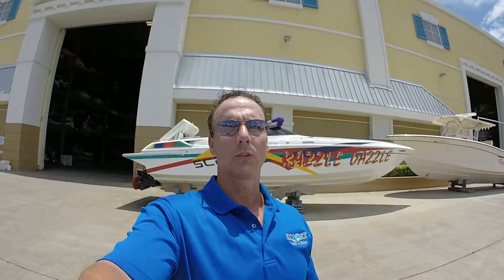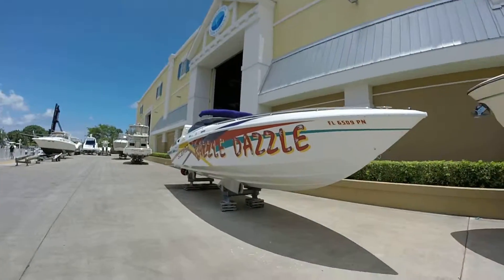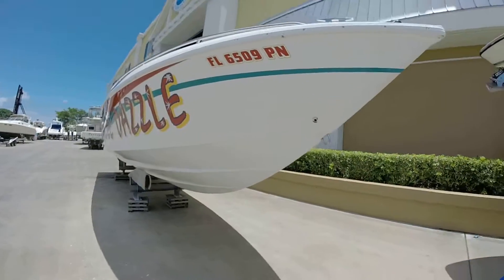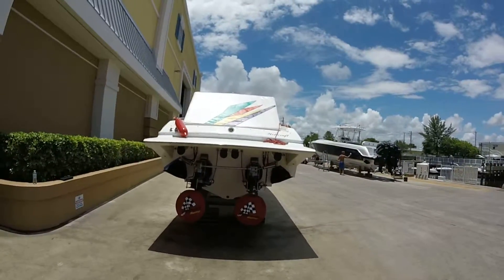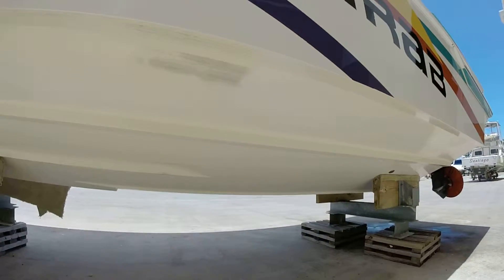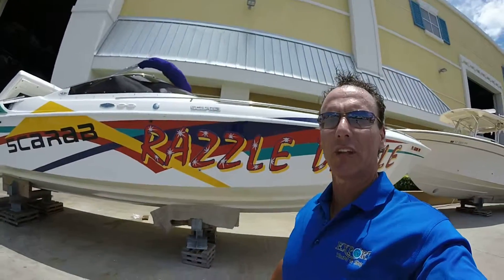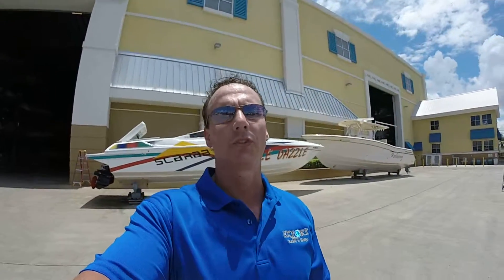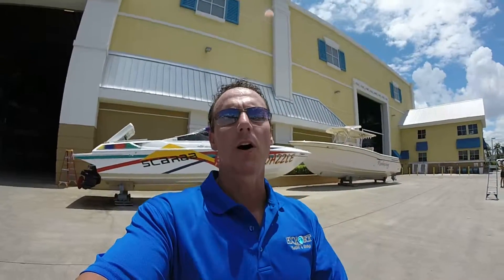Boat Market TV - Virtual Tour - 1993 31' Wellcraft Scarab Thunder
Boat Market TV provides a virtual Tour and description of the amenities aboard this 1993  31' Wellcraft Scarab Thunder. BMTV  documentary series feature virtual tours, sea trials, interviews, racing, and general information on boats and yachts.